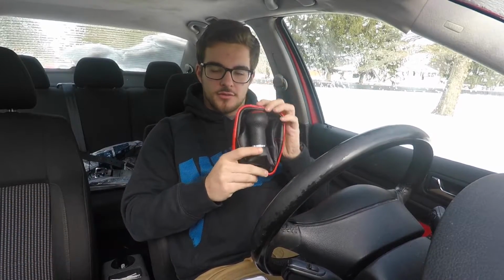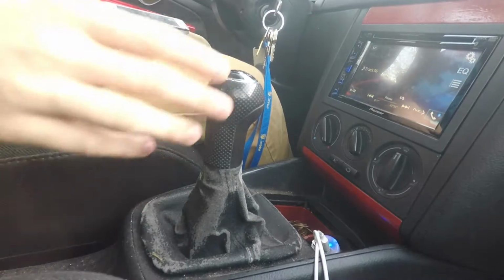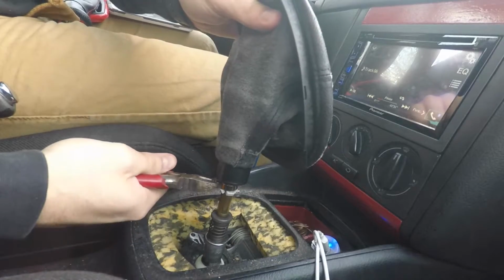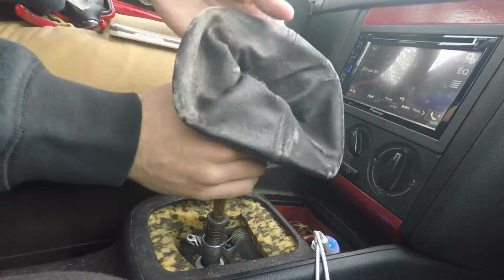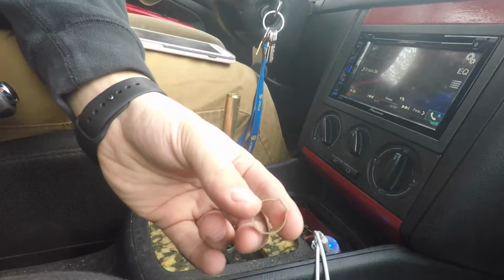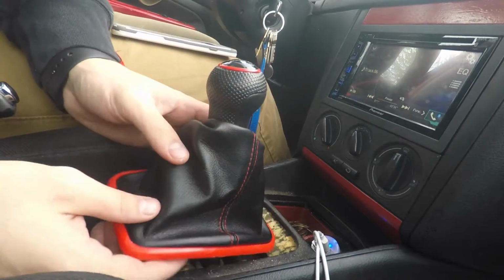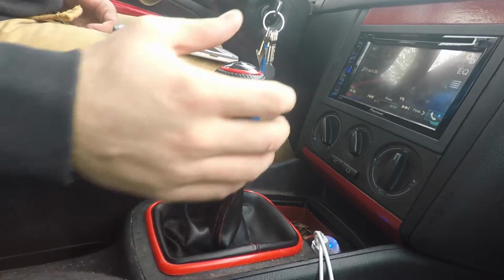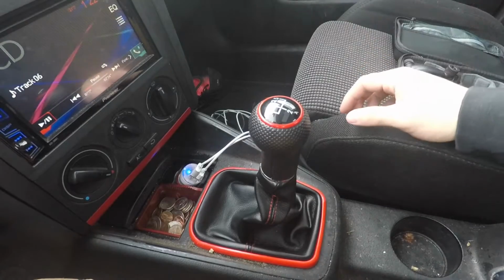How To Install A Shift Knob And Shift Boot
MK4 Jetta Shift Knob Install
Welcome back! Watch as I demonstrate how to remove and replace a shift knob on a manual transmission car.